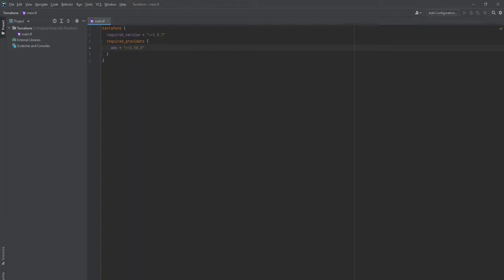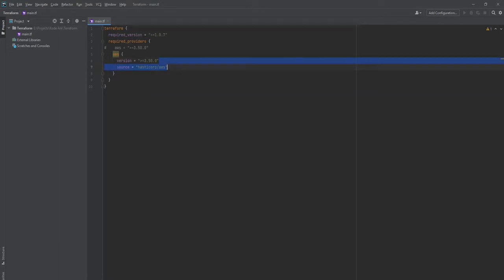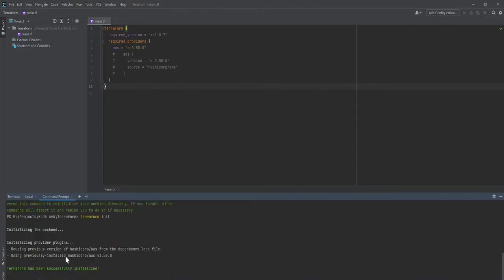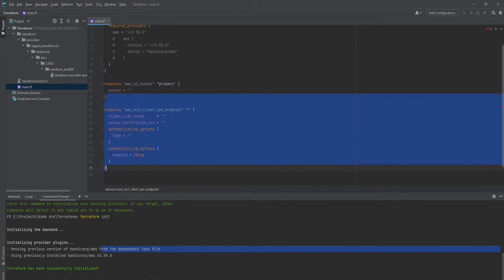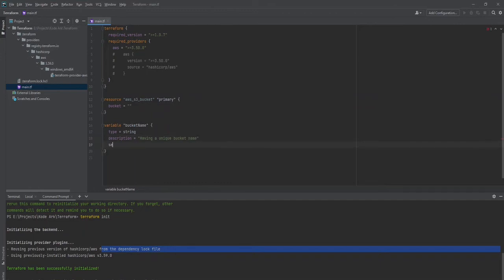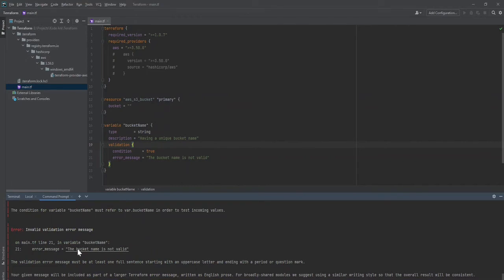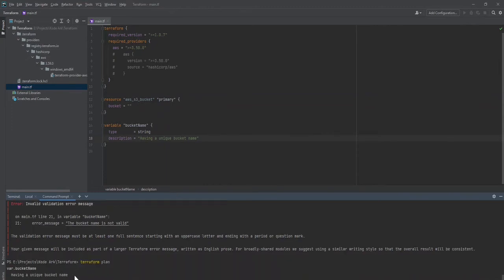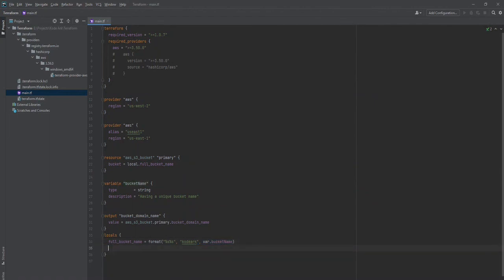Terraform AWS Provider - Automate your AWS infrastructure | Ch05 + L01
In terraform aws provider tutorial, we will talk about on terraform block where we will see how we can use terraform provider with their version. In addition to this , we will see how can we restrict the version in required providers block.

We will focus on all the important stuff that we learnt in previous chapters like provider, variables, output and data sources.
00:00 - [ Terraform Introduction]
00:38 - [ Terraform Editor]
02:12 - [ Terraform Provider]
05:25 - [ Terraform Resources ]
06:30 - [ Terraform Input Variable]
11:52 - [ Terraform Output ]
12:39 - [ Terraform Locals]